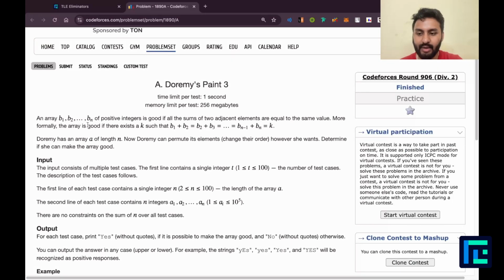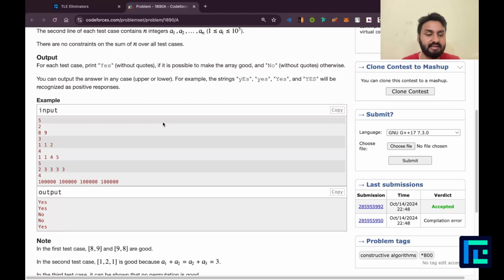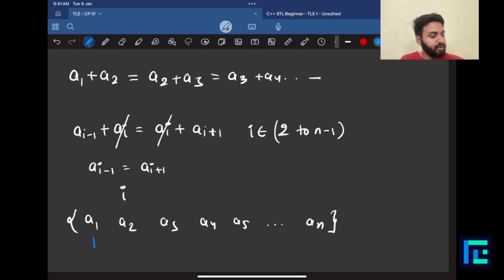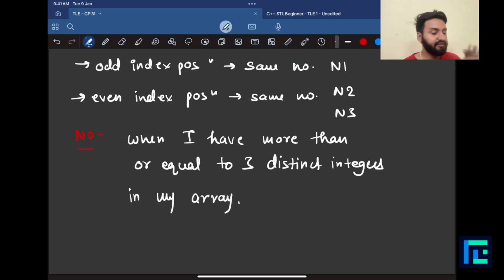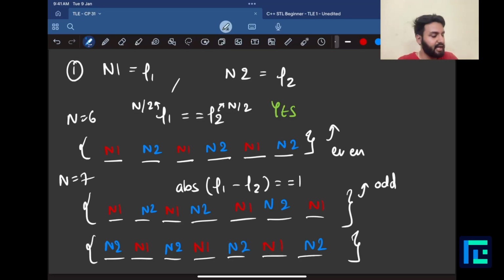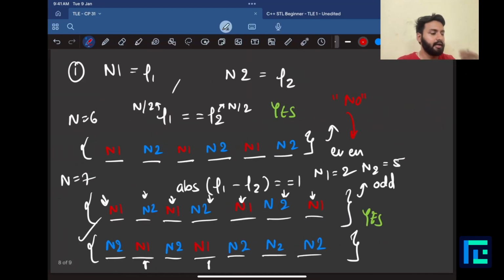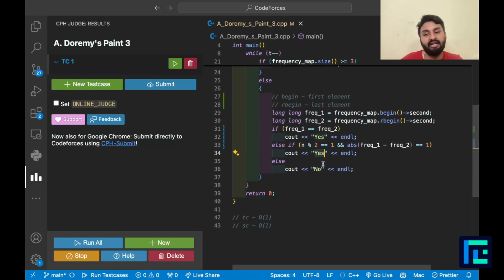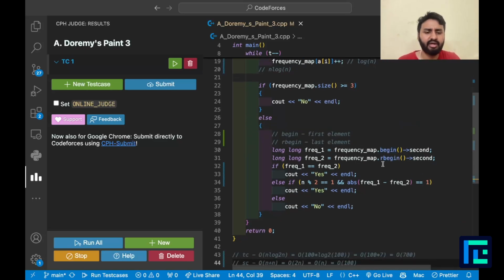#6 Doremy's Paint 3 | Video Solution | 800 Rated | TLE CP-31 Sheet | Best Codeforces Problems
In this video, we will cover Problem #6 - Doremy's Paint 3 of the 800-rated problems from our TLE’s CP-31 Sheet - by Priyansh Agarwal.

Timestamps-
00:00 Reading the problem
05:03 Expected Time Complexity
07:22 Approach
24:13 Code